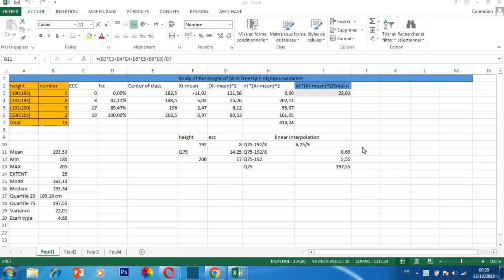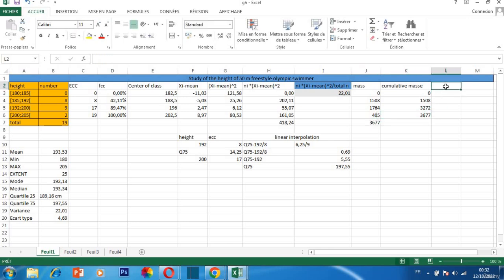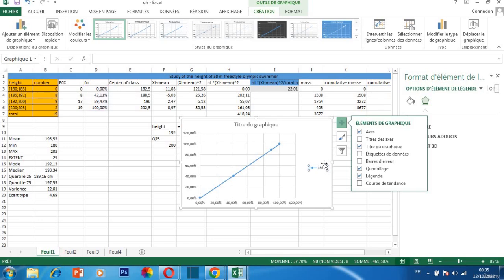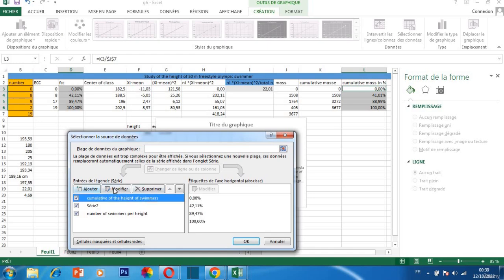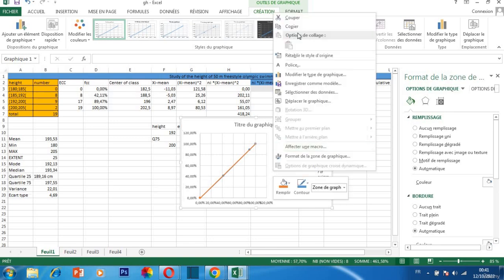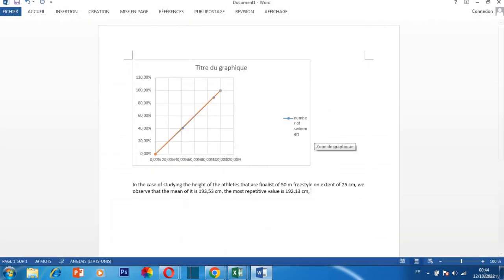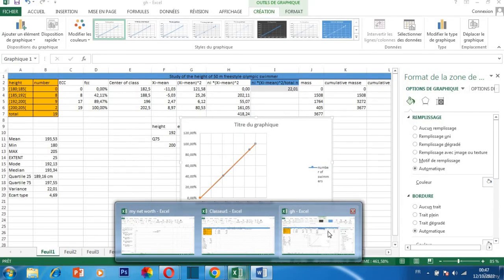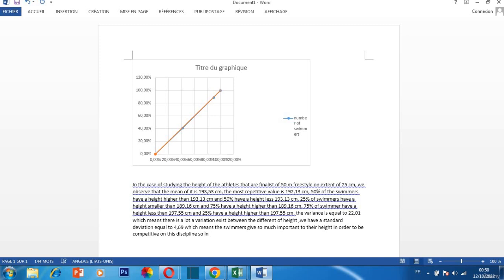Lorenz Curve and Gini Index 1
Lorenz Curve and Gini Index in the case of highly concentrated statistical values